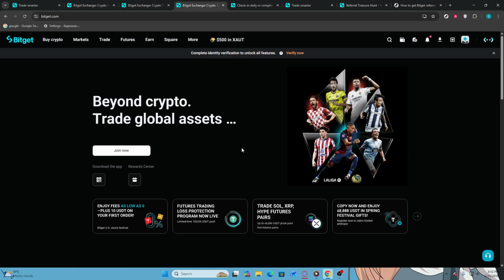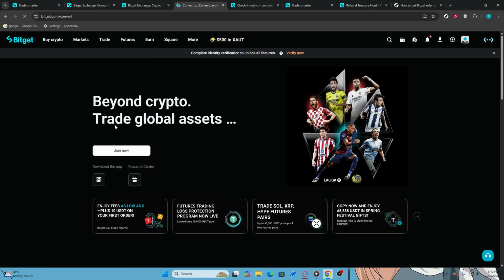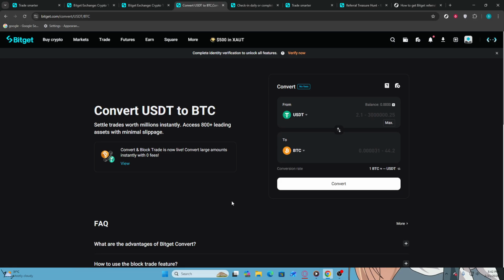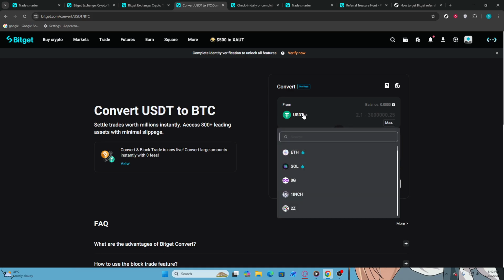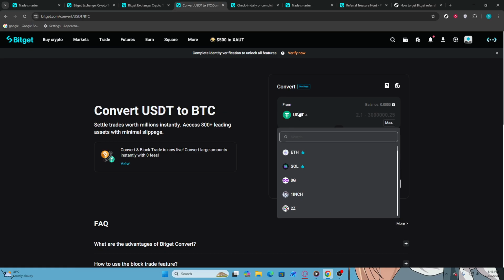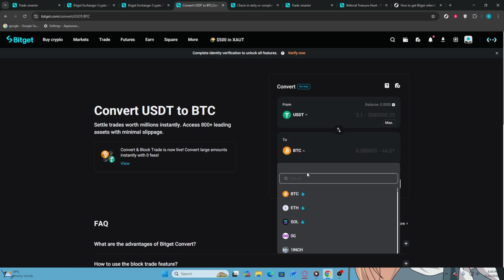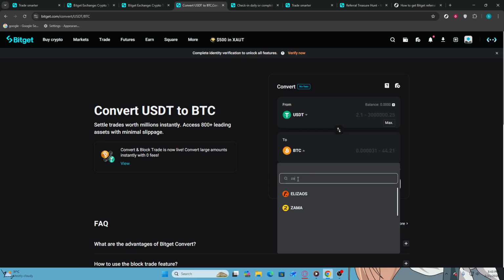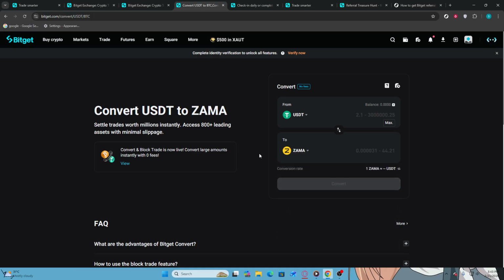How to convert USDT to ZAMA on Bitget[LATEST GUIDE]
In today's Video we cover, How to convert USDT to ZAMA on Bitget

USDT to ZAMA, Bitget USDT, Bitget ZAMA, crypto conversion, USDT to altcoin, stablecoin to altcoin, Bitget tutorial, crypto trading, digital currency, blockchain, USDT, ZAMA, how to trade, cryptocurrency guide, Bitget exchange, coin swap, USDT conversion, ZAMA coin